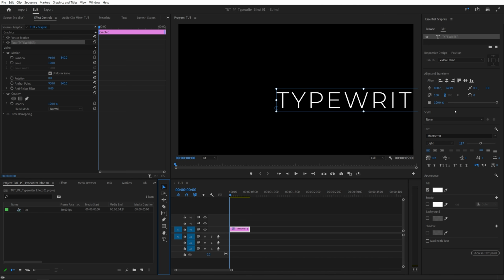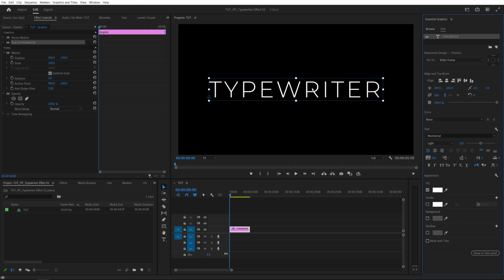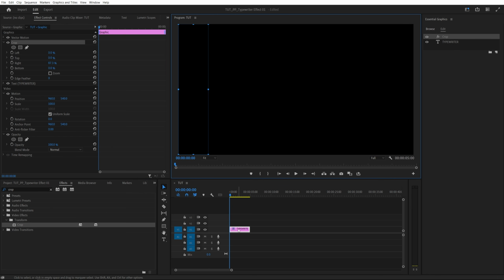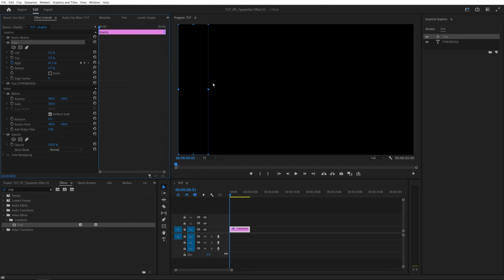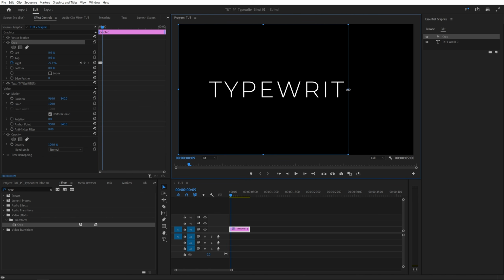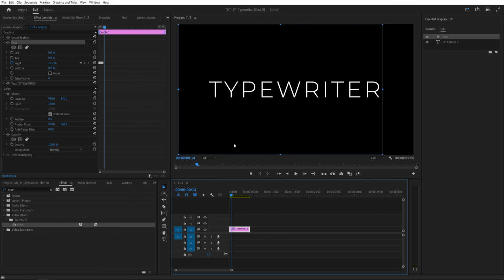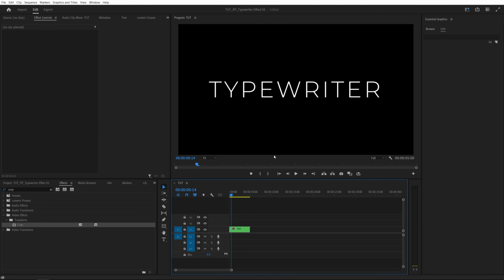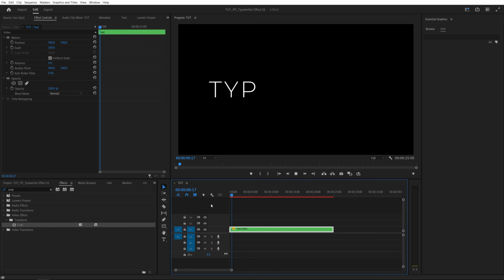How to Make TYPEWRITER Effect in Premiere Pro